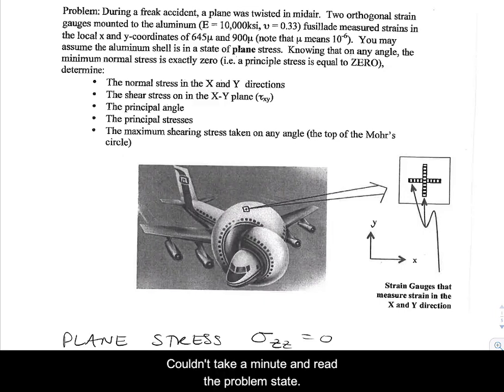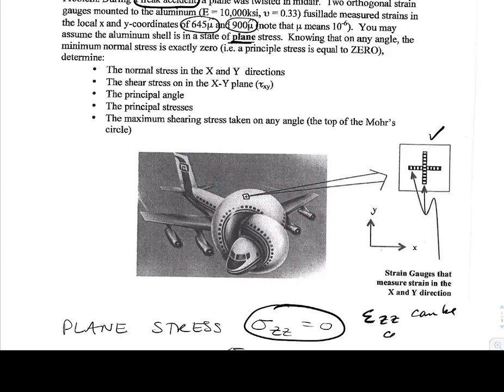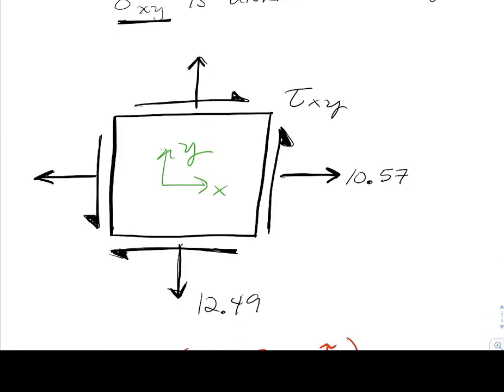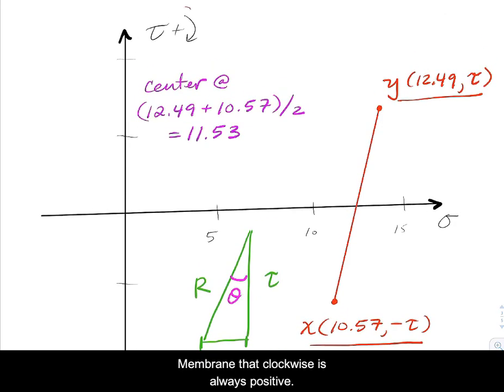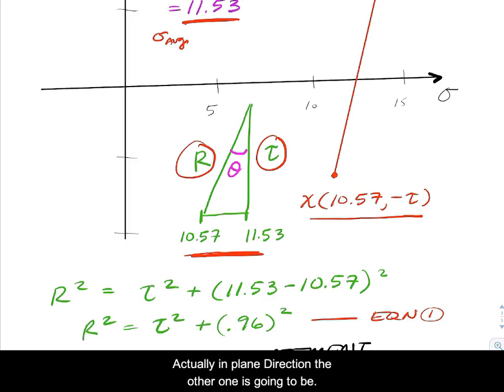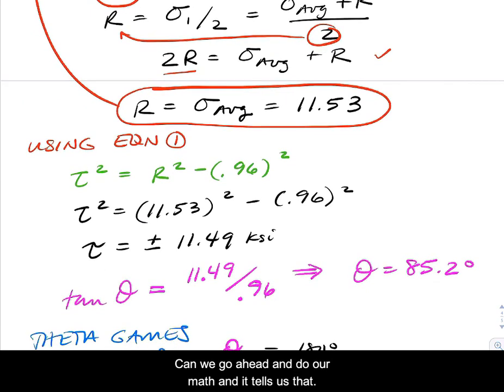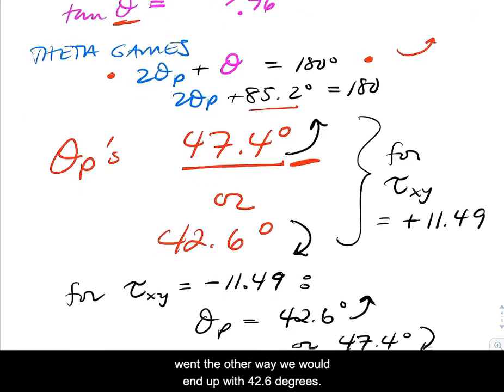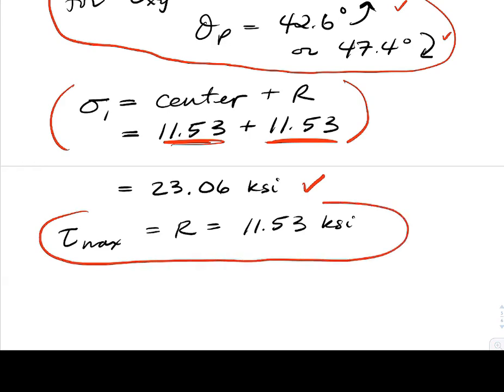Strain Trans 4